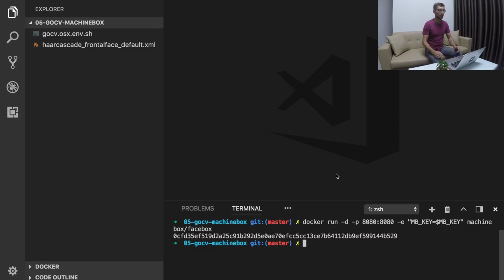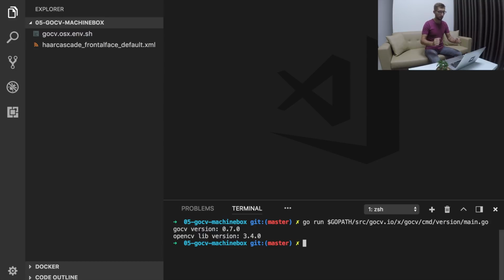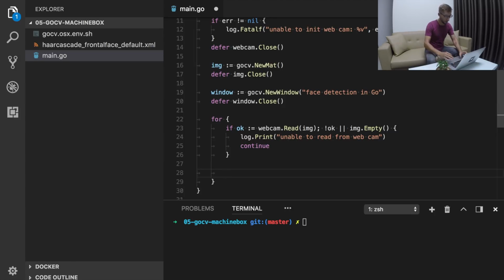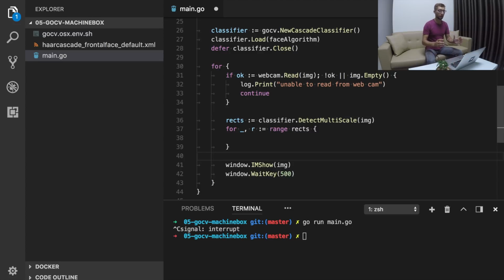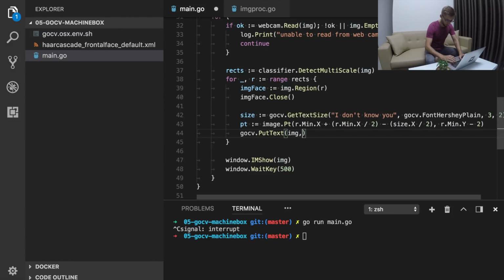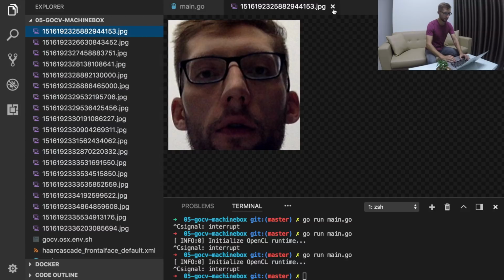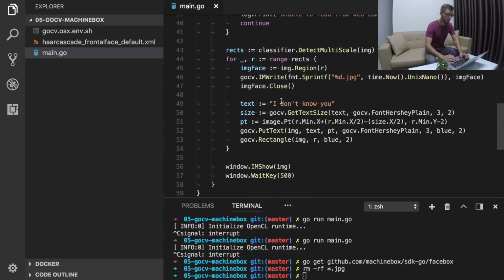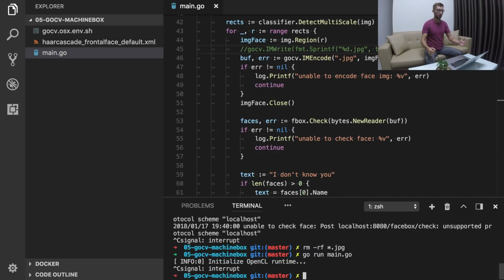Face Detection in Go using OpenCV and MachineBox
In this video I am building Face Detection program in Go using